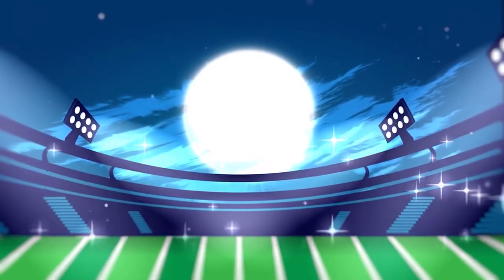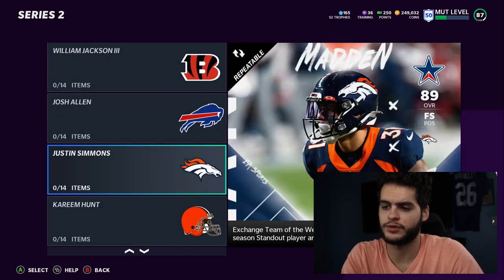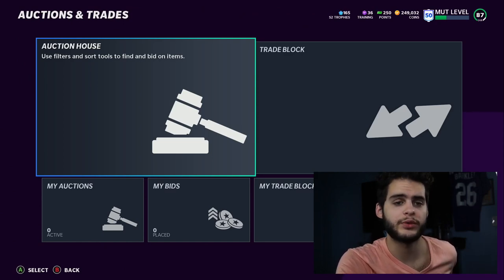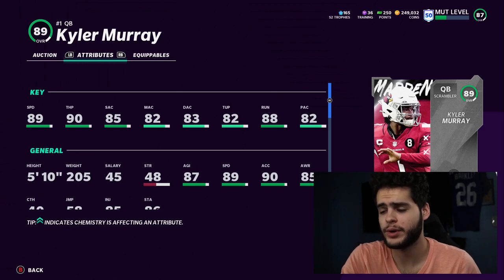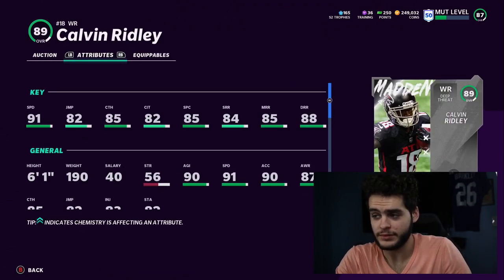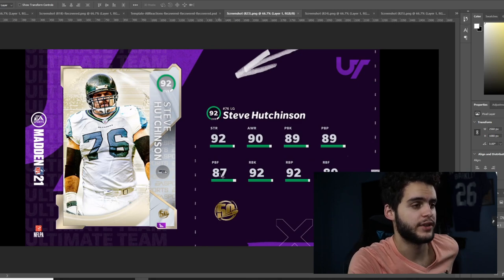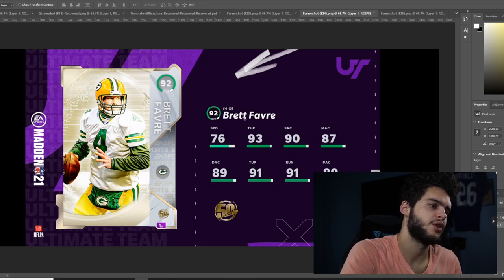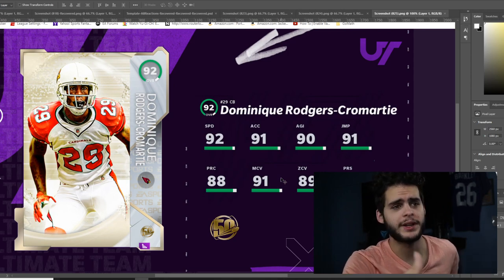FREE 89 STANDOUT FANTASY PACK! 32 NEW 89 OVR PLAYERS! The 50 DRC, FAVRE, AND MORE! 22 PU | MADDEN 21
FREE 89 STANDOUT FANTASY PACK! 32 NEW 89 OVR PLAYERS! The 50 DRC, FARVE, AND MORE! 22 PU | MADDEN 21